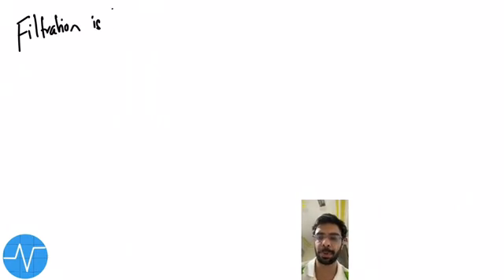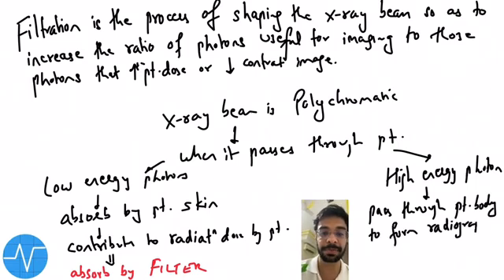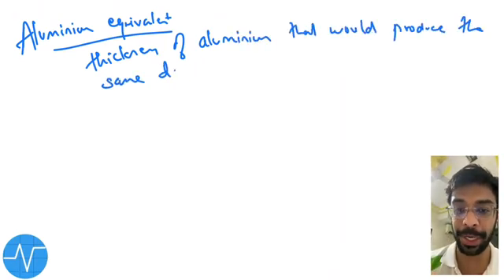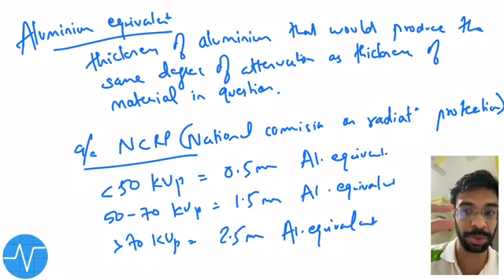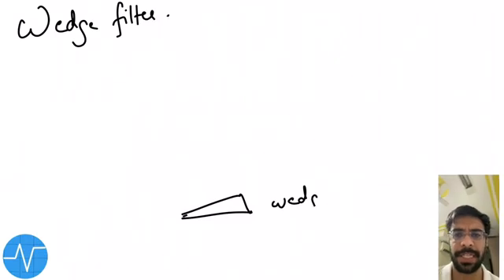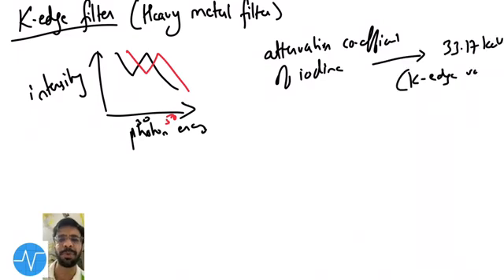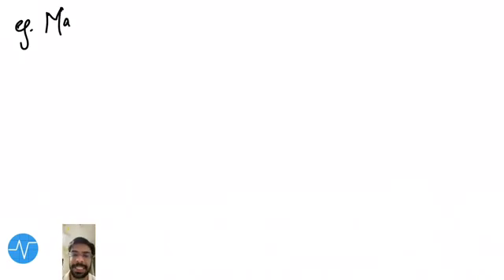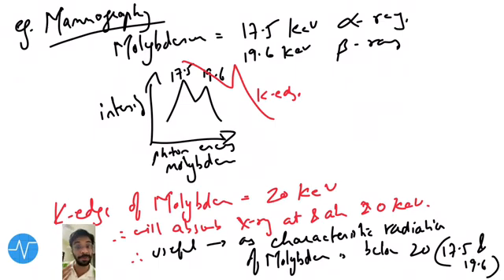Radiology FILTER concept for NEETPG,FMGE,INICET,NEXT.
FILTER